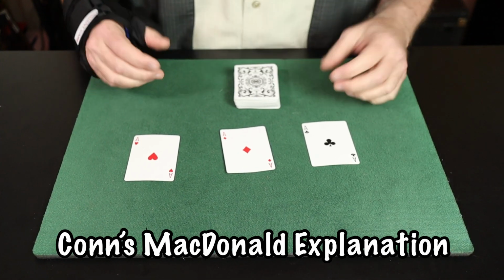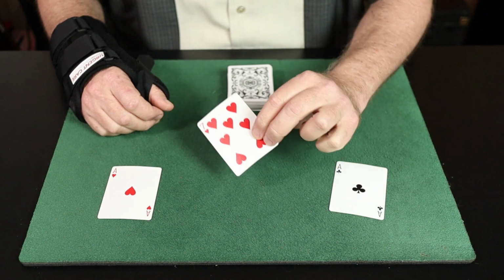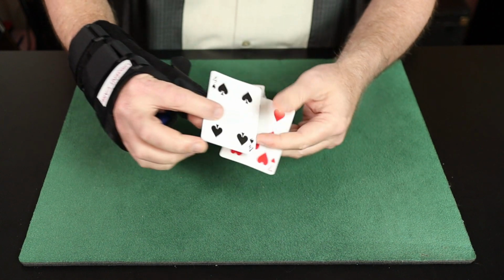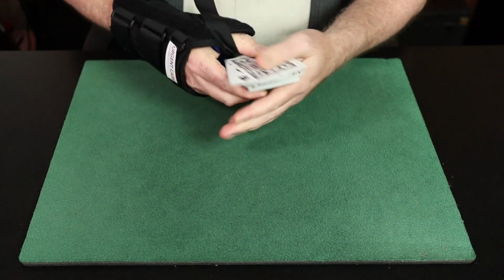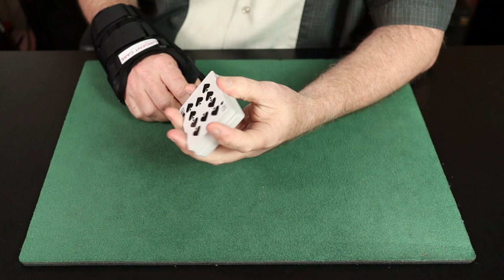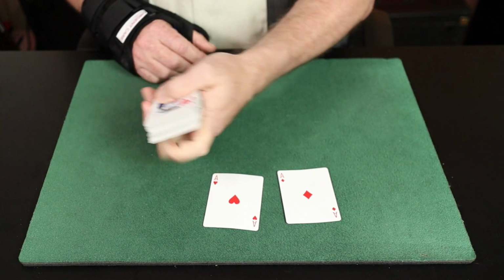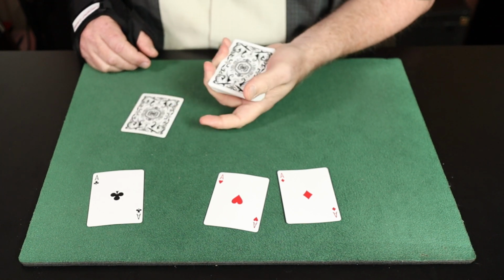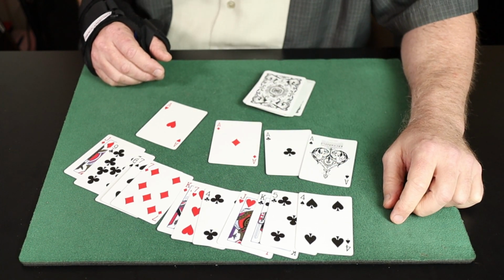"Conn’s Macdonald" Tutorial: Four Ace Card Magic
Here’s my interpretation of Mac Macdonald’s “$100 Ace Routine

Questions, Comments and Constructive Criticism is welcome in the comments